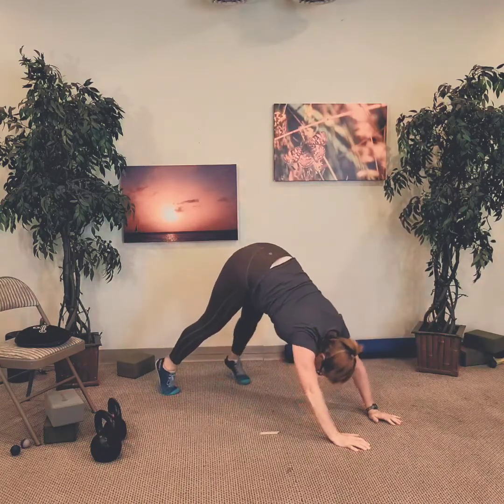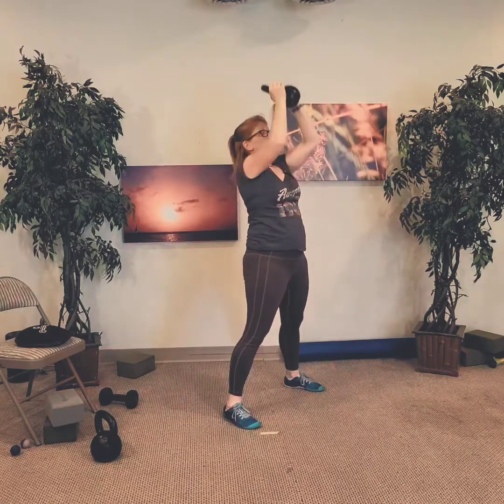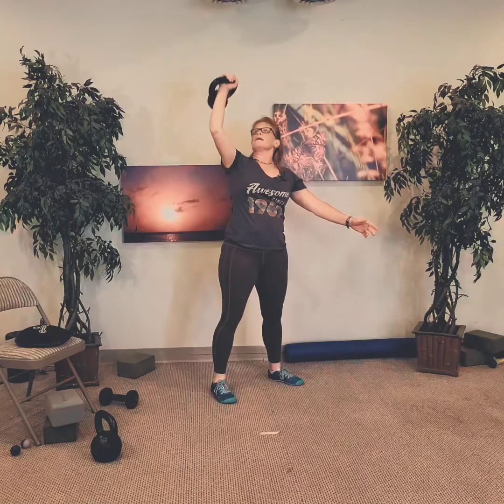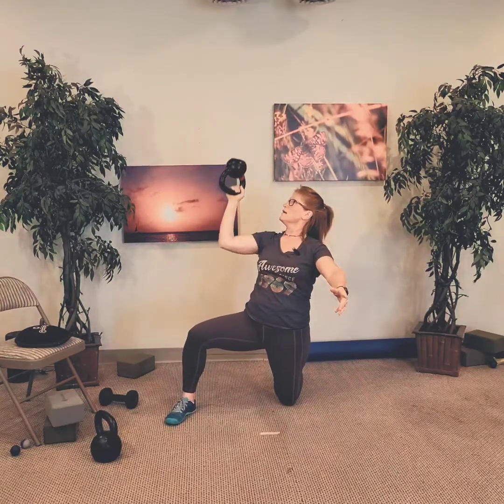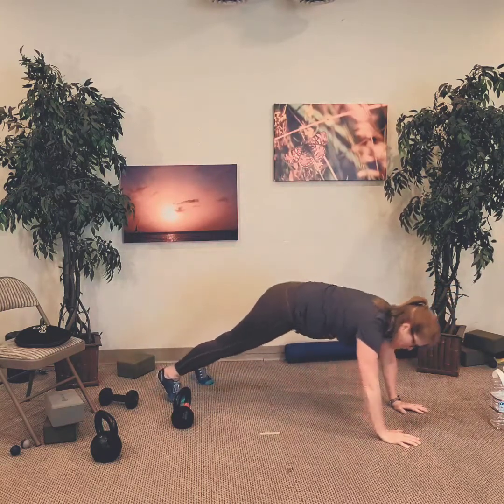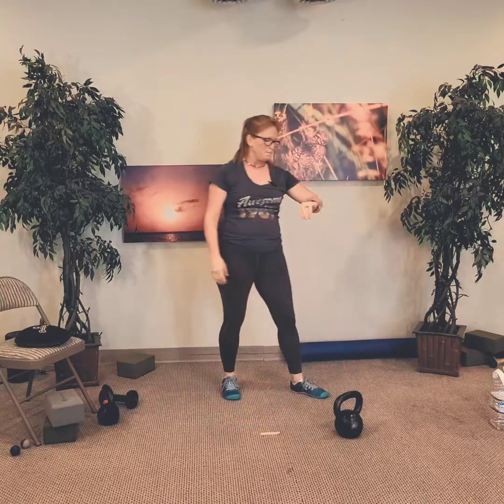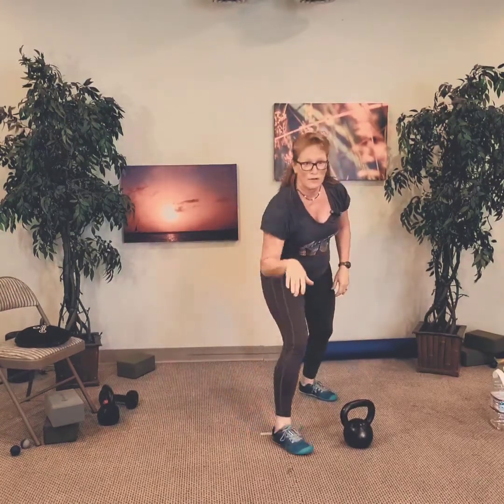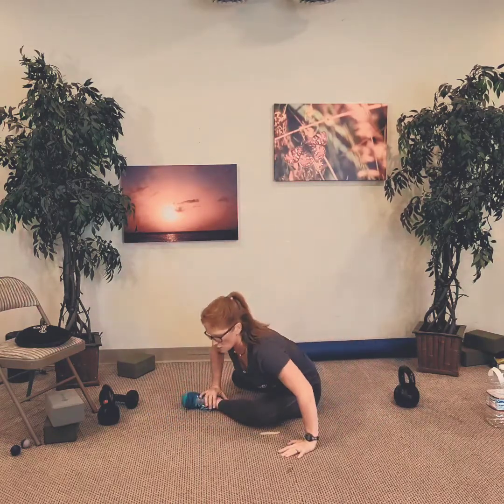Kettlebells and Core